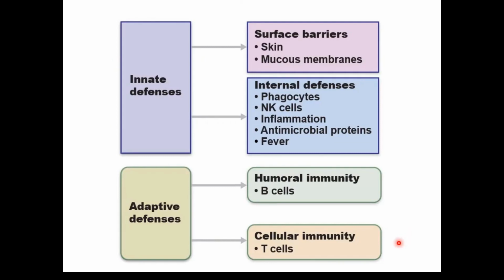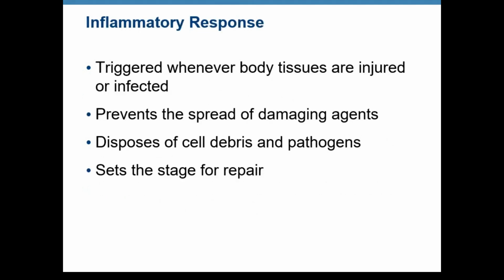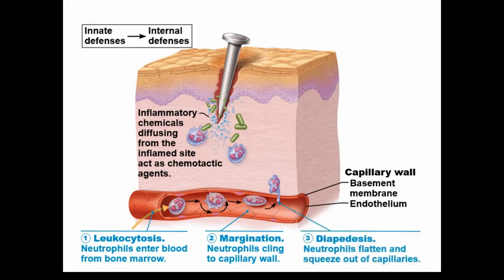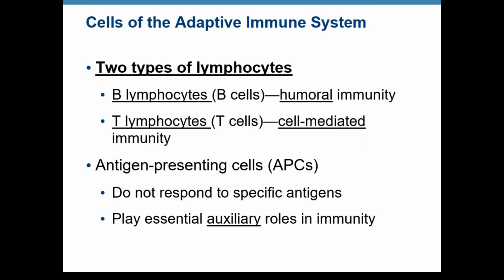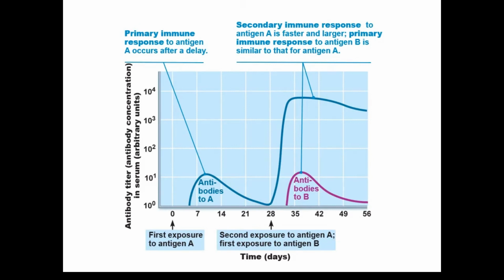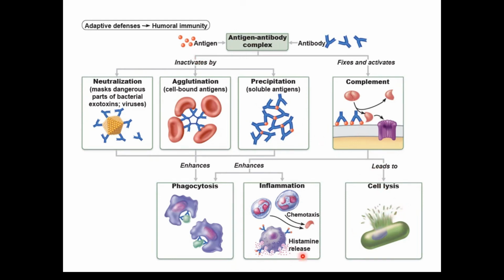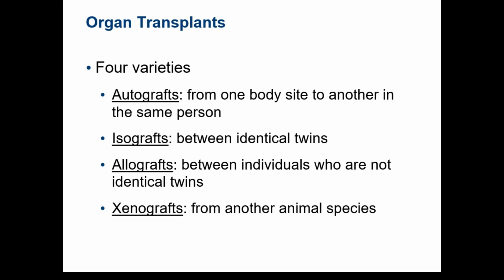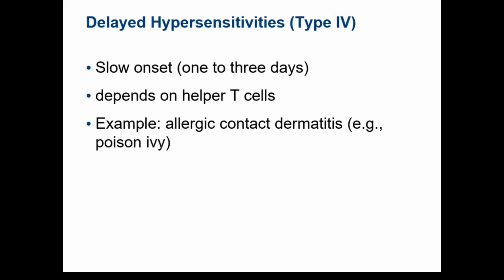013 The Immune System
The immune system